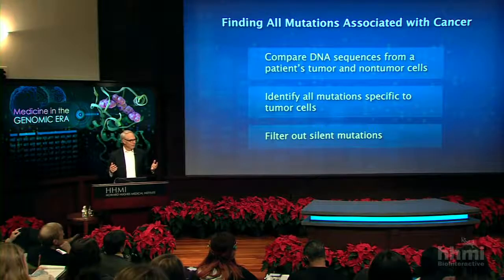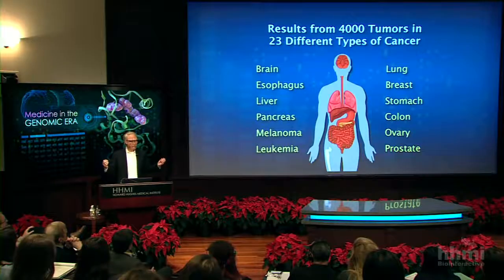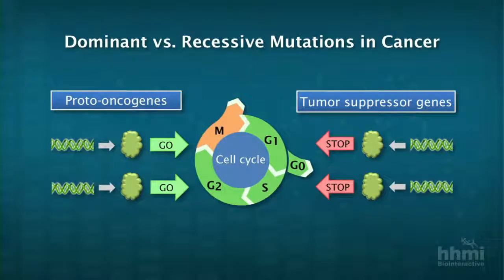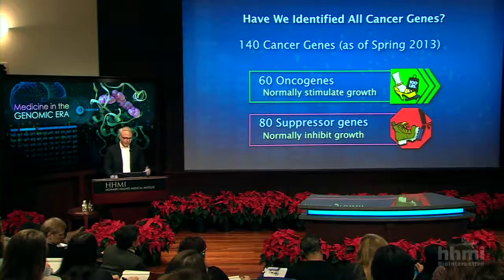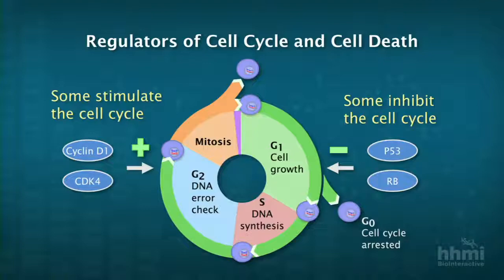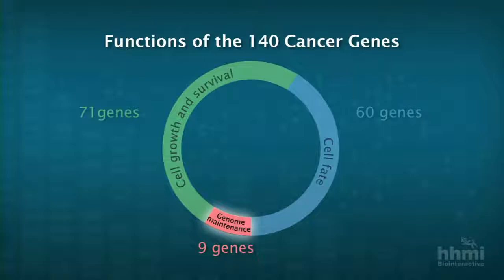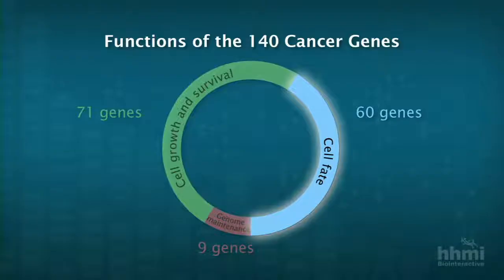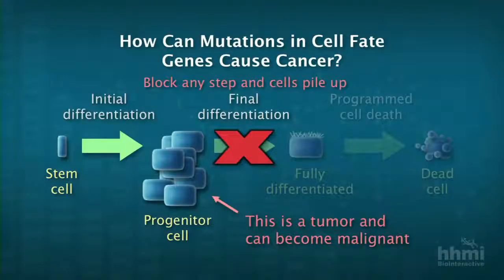HHMI Cancer Genes